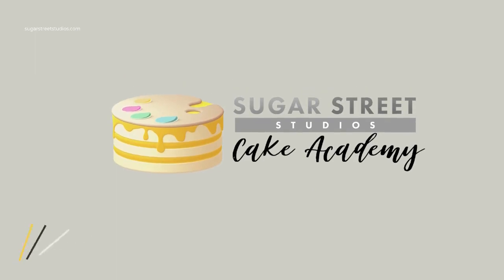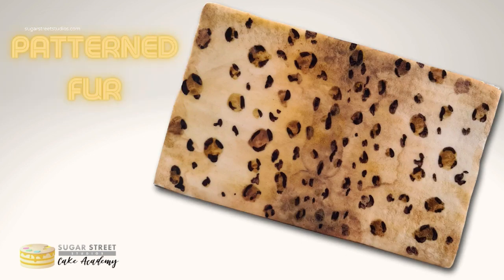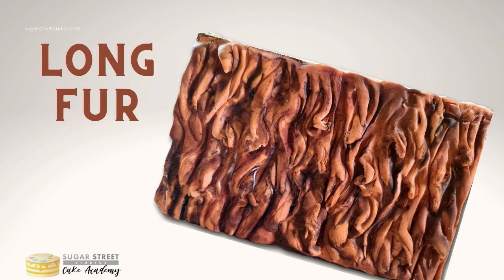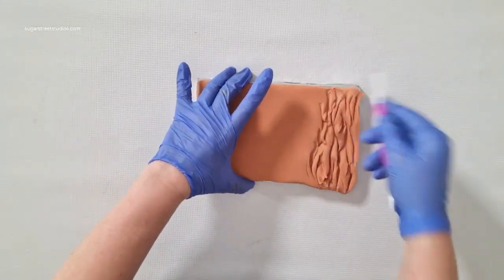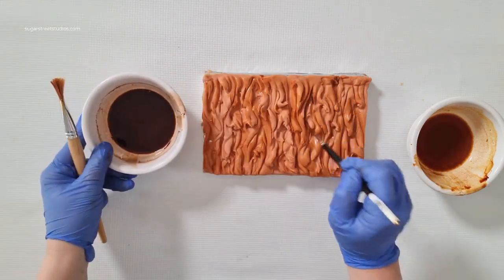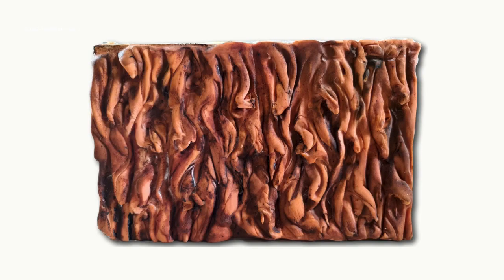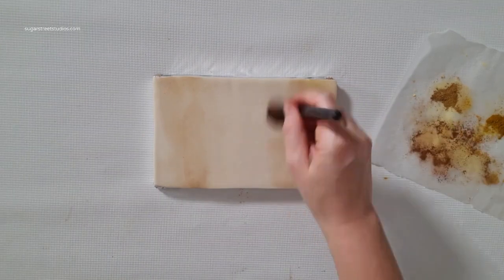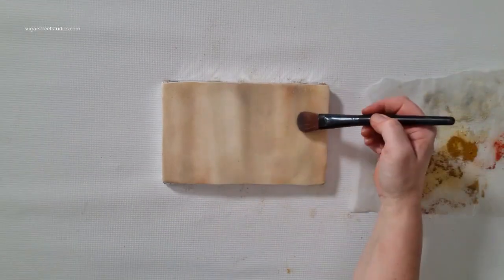Fur Textures for Cakes...3 different techniques!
Hey everyone..welcome to PART FOUR on my series of edible textures for cakes. This week we are looking at a couple of different ways to create FUR. There are so many different types so I focused on long, short and patterned...none using an impression mat!

For more cake art follow @sugarstreetstudios on...